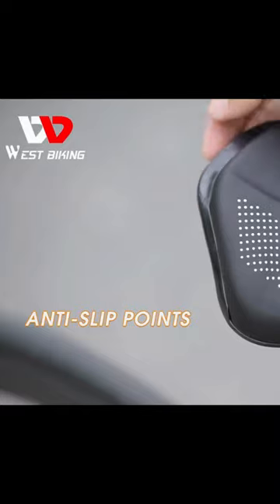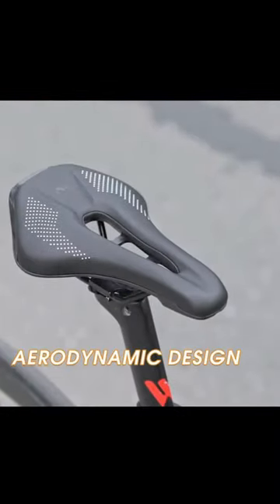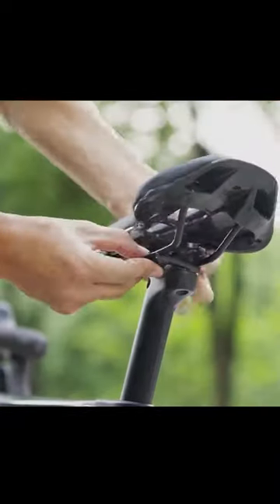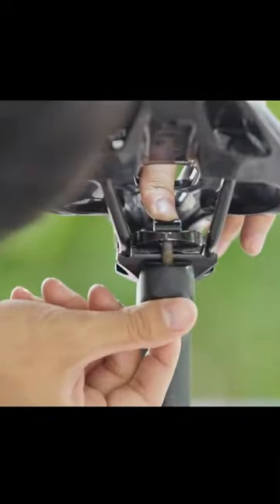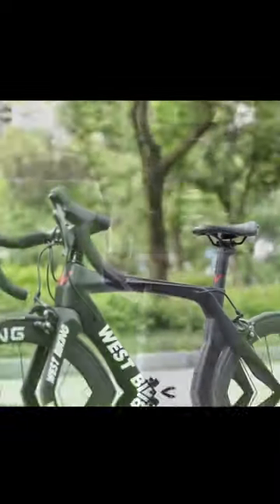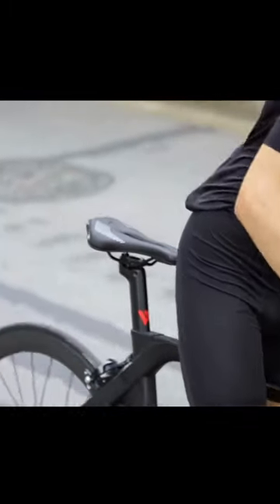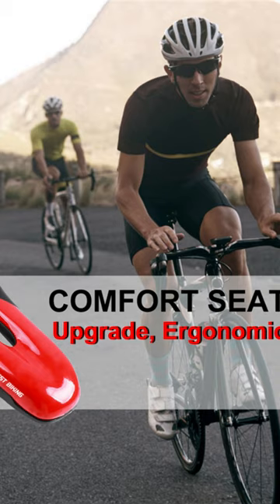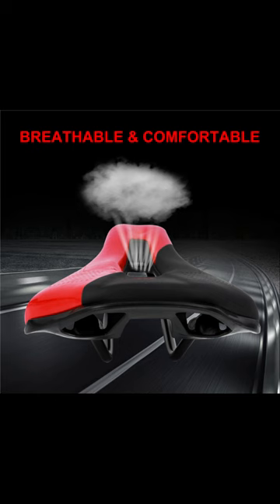Product Link in Comments ▶️ WEST BIKING Ultralight Mountain Bicycle Saddle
WEST BIKING Ultralight Mountain Bicycle Saddle